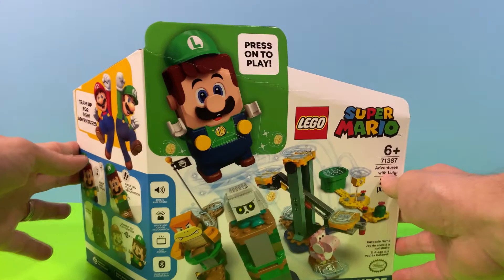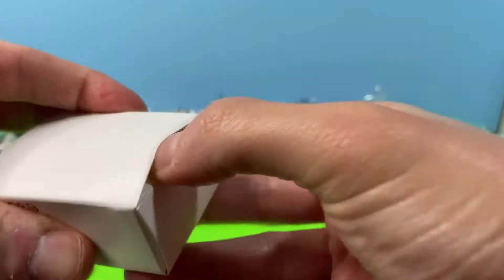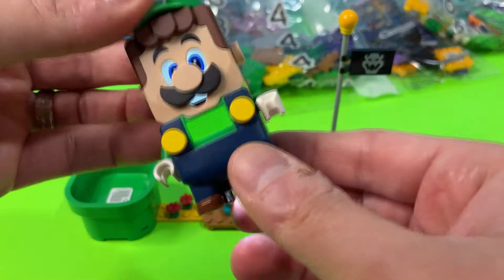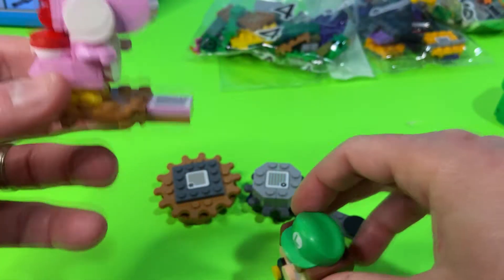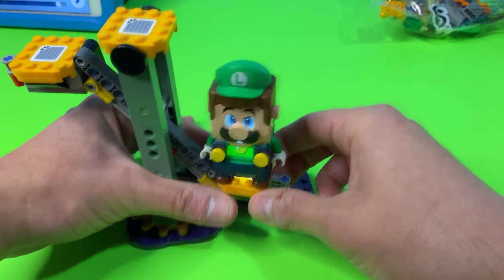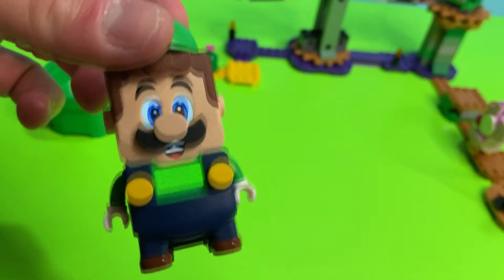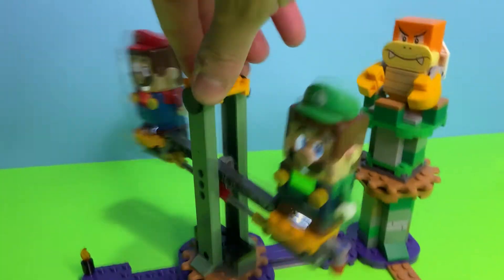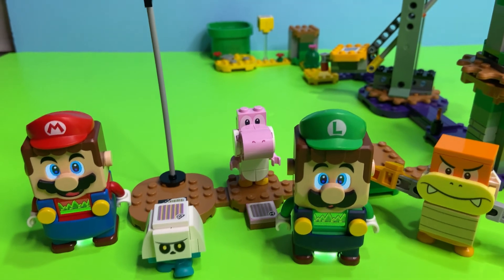LEGO Adventures with Luigi Starter Course - UNBOX & PLAY! Set 71387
It's LEGO SUPER LUIGI time at Block Play Toys! Check out this amazing new LEGO SUPER MARIO starter course set including a talking & intelligent LEGO Luigi figure. Watch us unbox & play with this fun LEGO set and have fun!

0:00 - Intro
0:45 - Unboxing
1:43 - Opening Luigi (Bag 1 & Bag 2)
3:42 - Opening Bag 3
4:55 - Opening Bag 4
5:23 - Opening Bag 5
6:08 - Opening Bag 6
6:48 - Reviewing the Completed Set
7:36 - Getting Boom Boom!